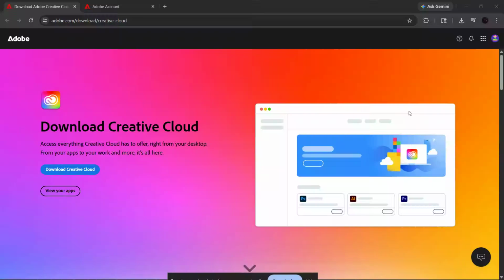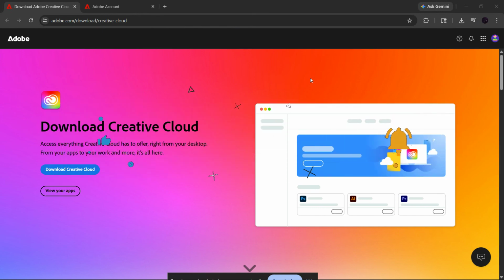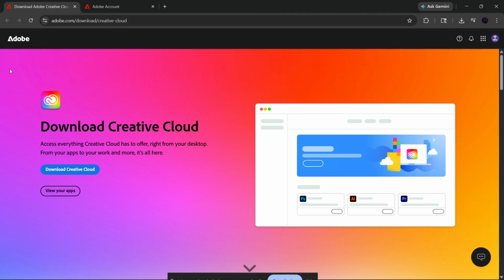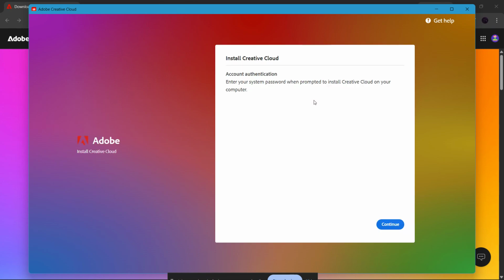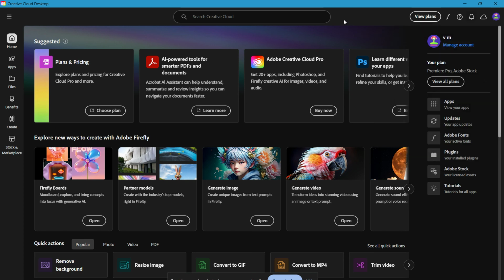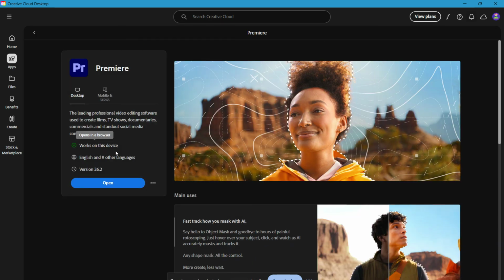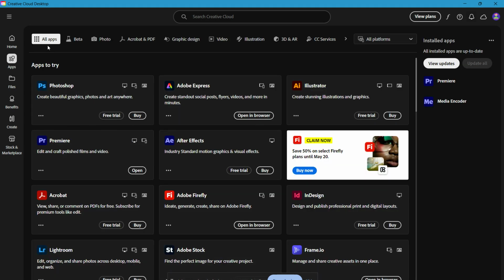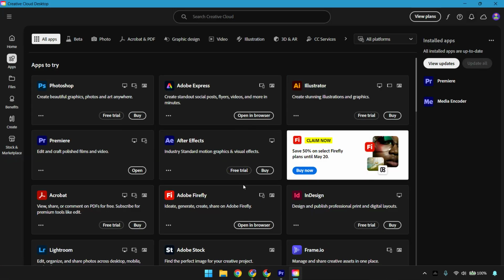How To Download And Install Adobe Premiere Pro (Easy Guide)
Learn how to download and install Adobe Premiere Pro using Adobe Creative Cloud in this simple step-by-step guide. We’ll cover signing in, installing Premiere Pro, launching the app, and important subscription and system requirement notes.

🕚Timestamps:
0:00 Introduction
0:19 Get Adobe Creative Cloud
0:48 Sign In To Adobe Account
1:16 Install Premiere Pro
1:49 Launch Premiere Pro
2:09 Important Notes
2:37 Outro

✍️What you'll learn in this video:
• How To Download Adobe Creative Cloud For Premiere Pro
• How To Sign In To Your Adobe Account
• How To Install Adobe Premiere Pro From Creative Cloud
• How To Launch Adobe Premiere Pro After Installation
• How To Check Subscription And System Requirements

💡Pro Tips:
• Keep Creative Cloud open until Premiere Pro finishes installing
• Make sure you have enough free storage before starting the download
• Check your RAM and GPU requirements before installing